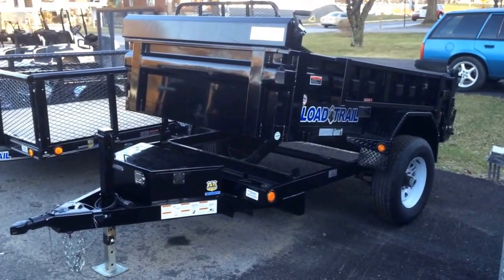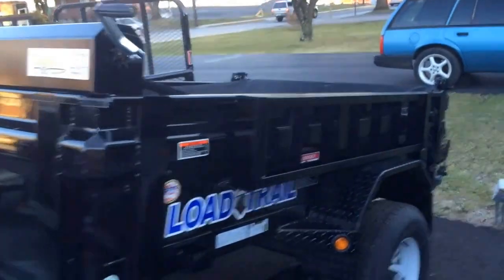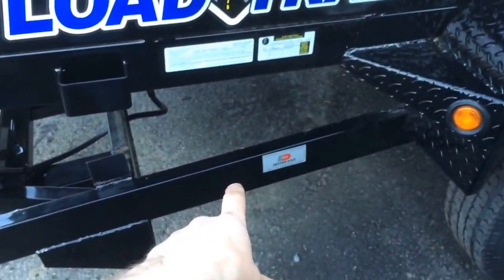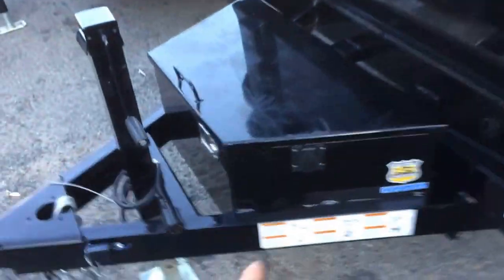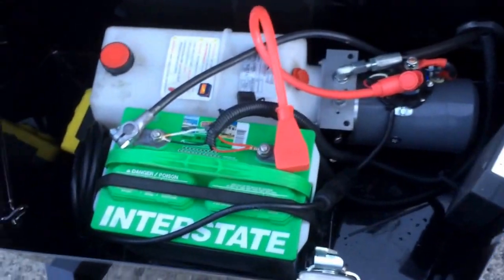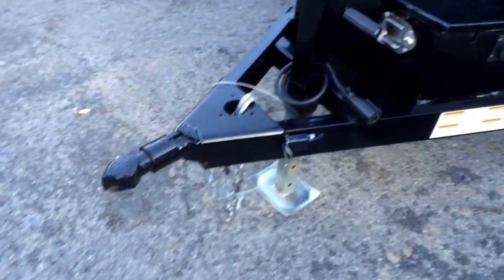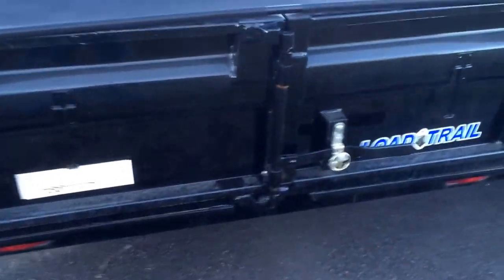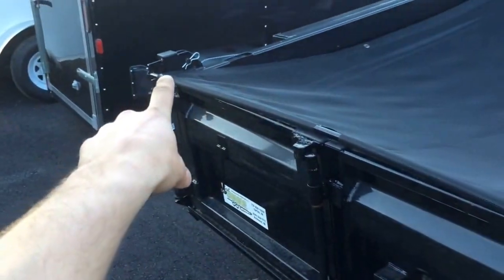Load Trail 5x8' Single Axle Dump Trailer 5000# GVW